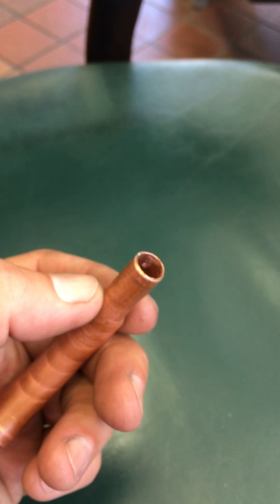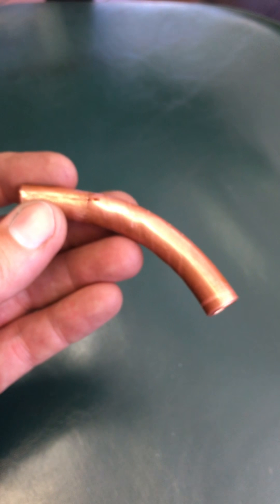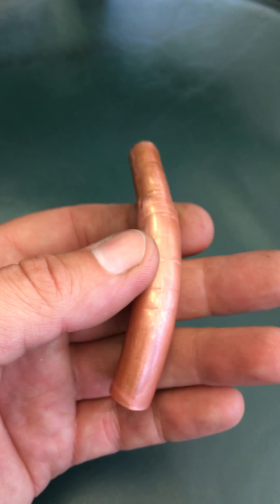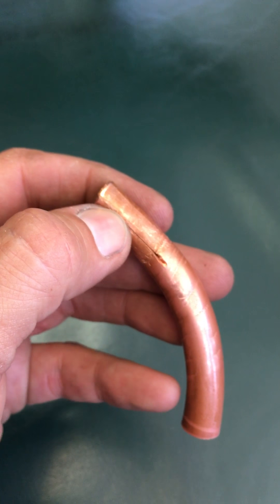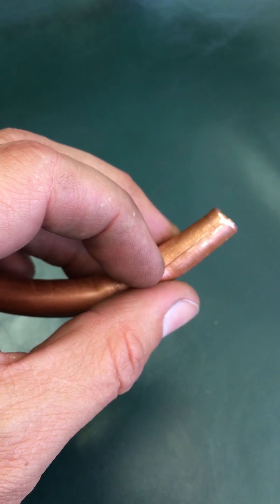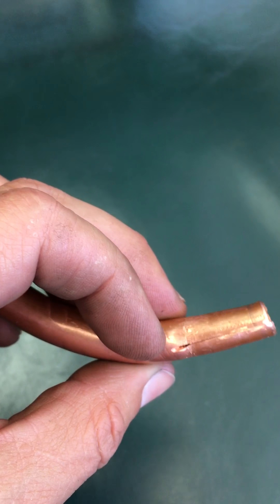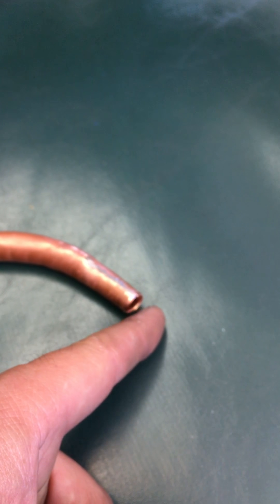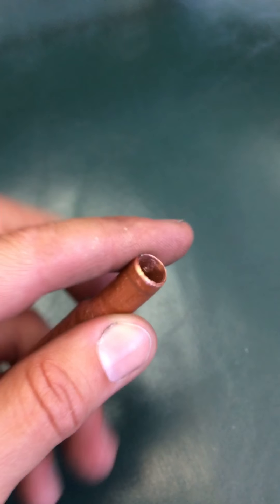99 Vortec Chevy C1500 Adapter for Brake Booster Hose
Holley 600 Carb Going Into Replace Fuel Injection System and This Adapter Allows Use Of Brake Booster Vacuum Hose